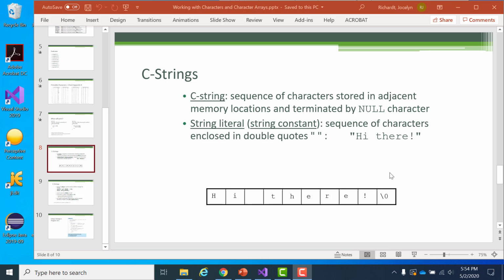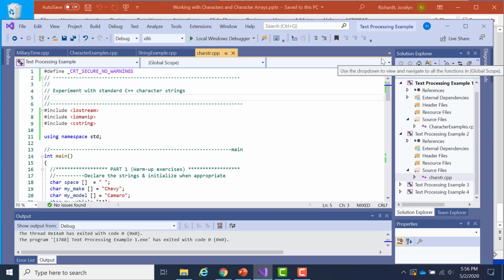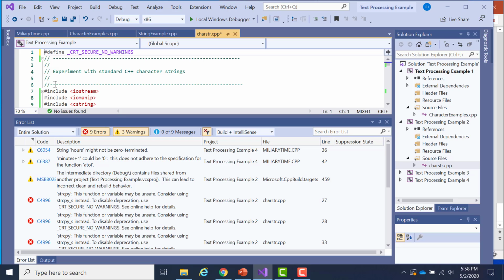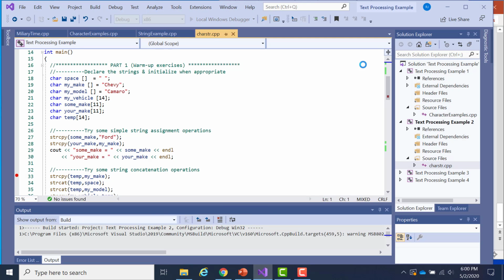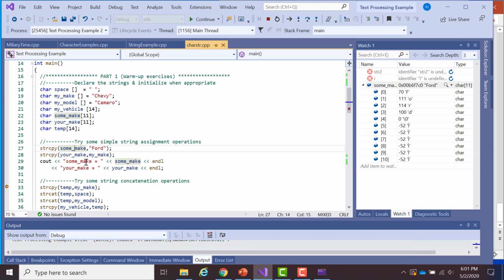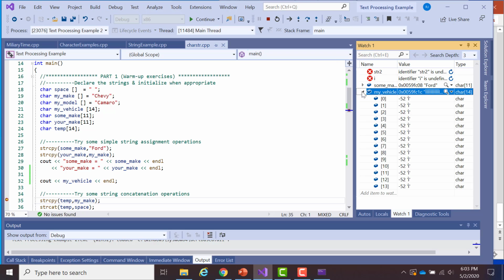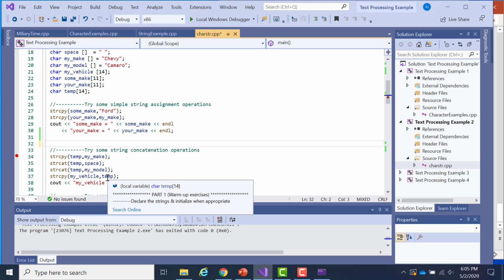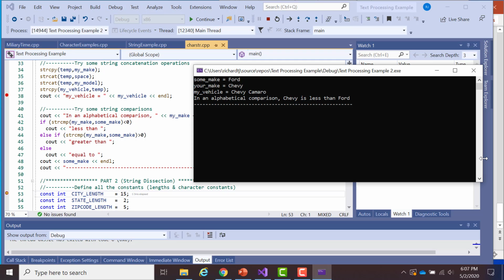CS144 Using C Strings